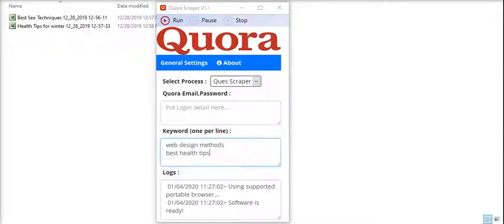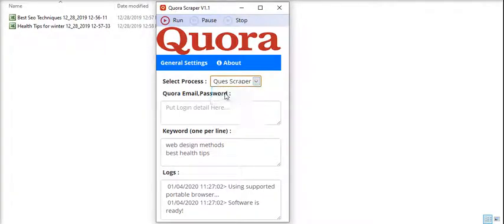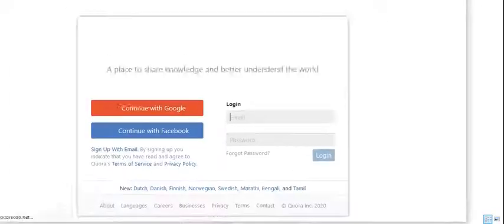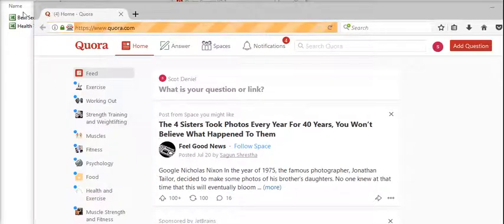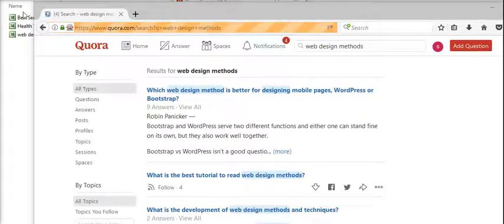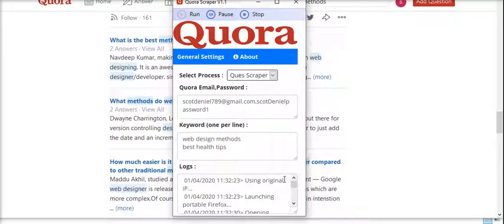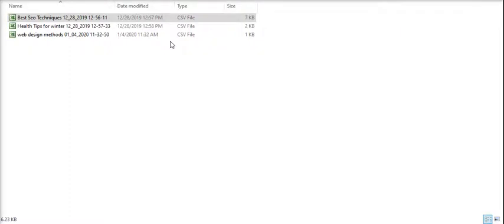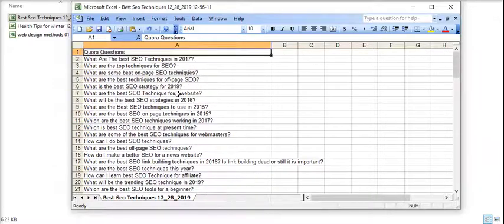How to Scrape Quora Questions | SEO Automation Tools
What are SEO Automation Tools? Watch this video highlighting automated SEO with the Quora scraping tool. SEO automation suggests making the tools, software and other programs that decrease human labor. The whole SEO procedure is far too complicated for all of it to be automated, however specific aspects of SEO definitely can be. And this can release up substantial time for other imaginative and administrative work. The secret here is to comprehend what you can automate and what you can't (or should not) automate.

People that search for SEO Automation tools also search for

Automation Tools
Automated SEO
SEO Tools
Web Automation Tools

Here is an SEO video tutorial on web automation tools

Use web automation tools to automate your local SEO marketing with this Google Maps creator

MUST Watch These videos if you are facing issues

1- How to FIX when the software is NOT OPENING & Running in Task manager

3- Requirements to run SEO Automation Tool on your PC or server

4- How do I install the software?

5- How do I download my software?

6- How do I get software updates?

7- How many machines can I run the software on?

8- How long do I get free support and updates for?

9- Why can't I register the software with a license?

Instructions :

1- Click on .exe & Run as Administrator

2- Add the software folder and its application file in windows defender or any anti-virus exclusions/exceptions folder.

Some problems you may face to make Software to work :

1- Software is keep loading in task manager :

 Try this.

 Windows + R = %appdata% , delete the UbotStudio folder. :)

 Then let it download the supporting files. Don't touch anything when it's downloading.

2- Turn OFF windows defender and anti-virus because the software doesn't work if they are ON or not added in exceptions folder as explained above

3- Watch playlist for SUPPORT & TECH issues videos for our tools